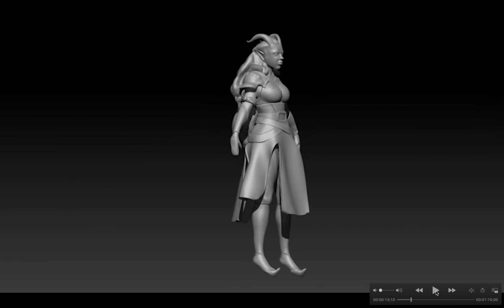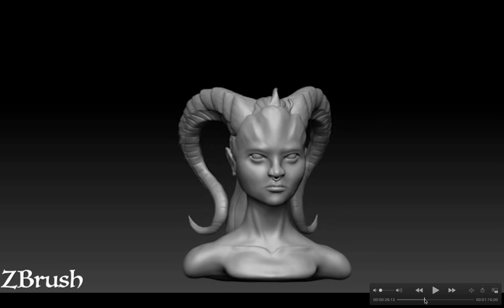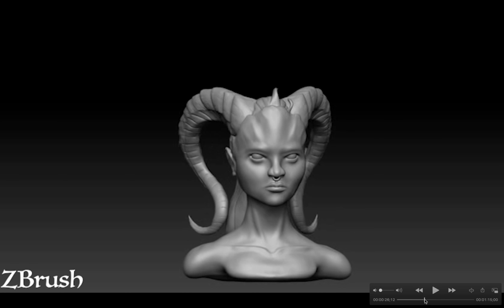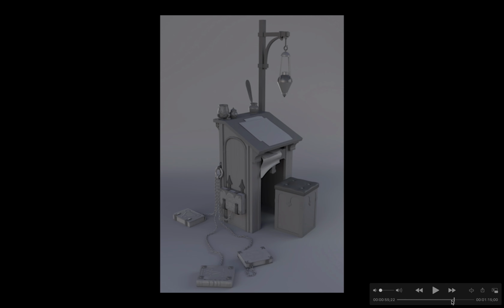Demo Review (self critique)